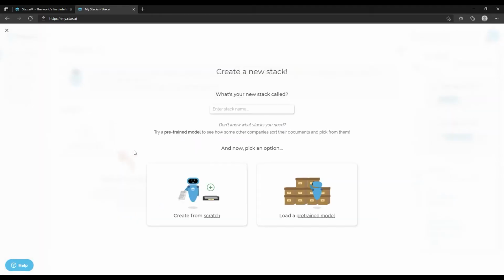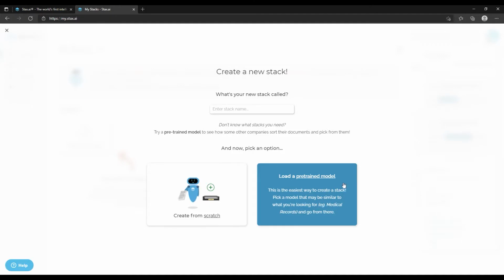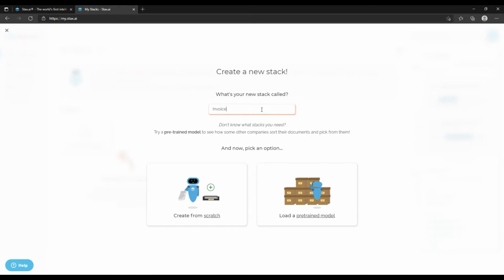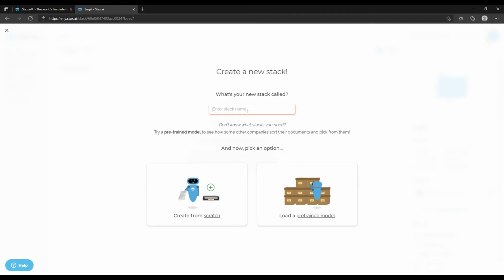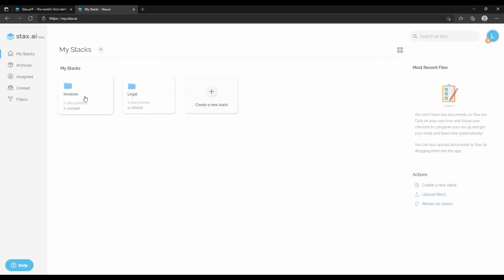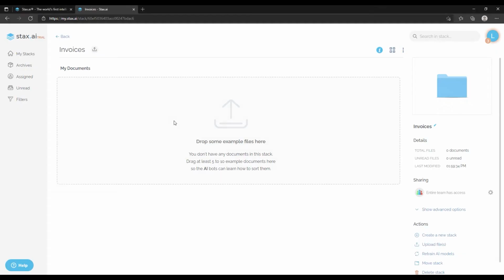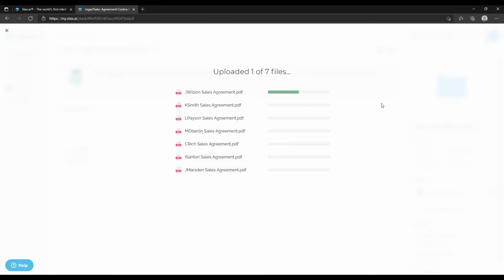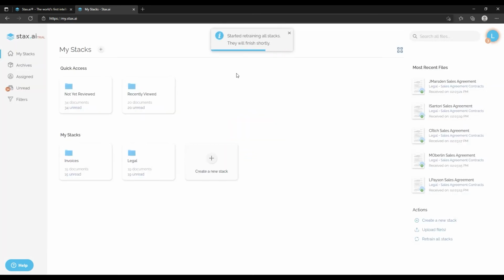Stax.ai User Training #2 - (Admin) Create and train your stacks!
Here is the second video in the Stax.ai administrator tutorial/training series. In this video, Lindsay walks you through how you can create stacks, upload documents, and train your stacks to automatically sort new incoming documents!